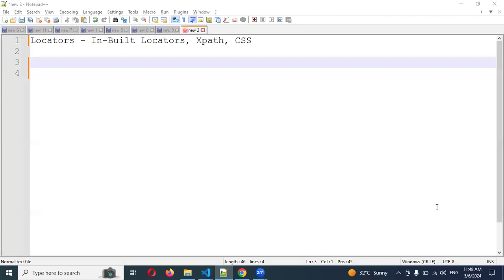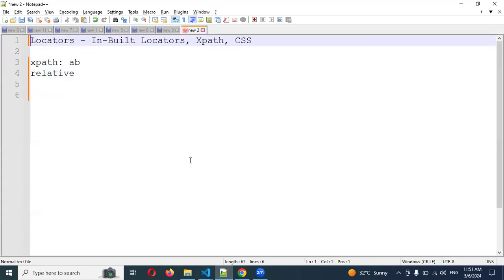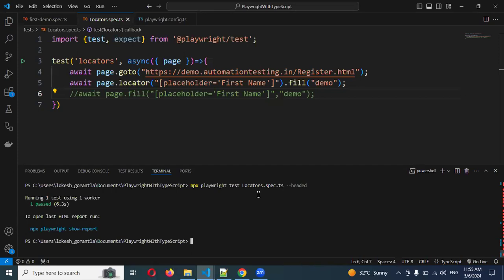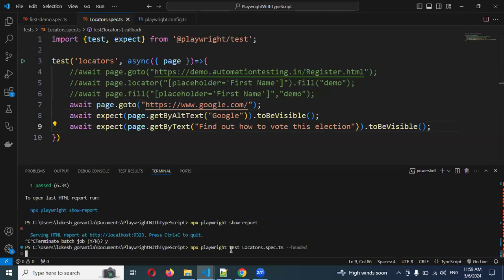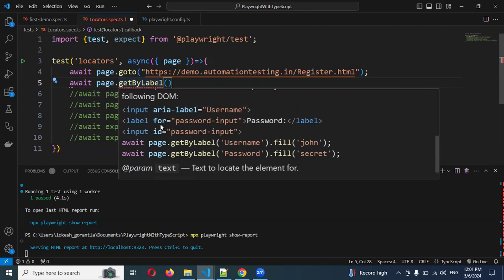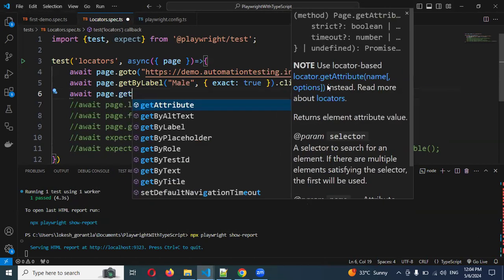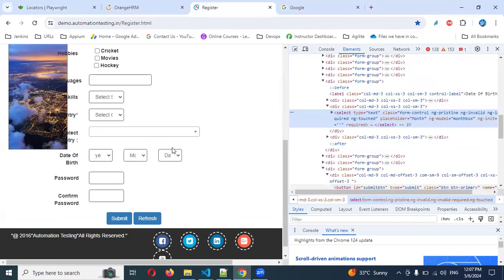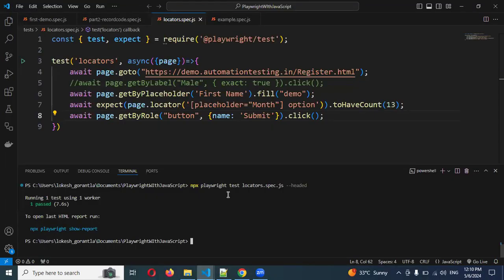[2024] Part 6: Locators - In Built Locators, Xpath, CSS in Playwright | JavaScript & TypeScript